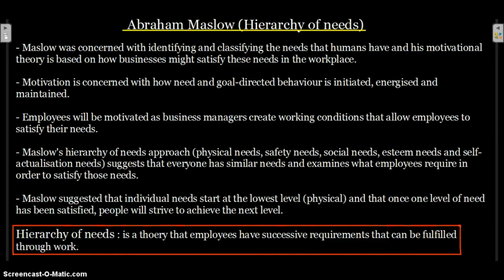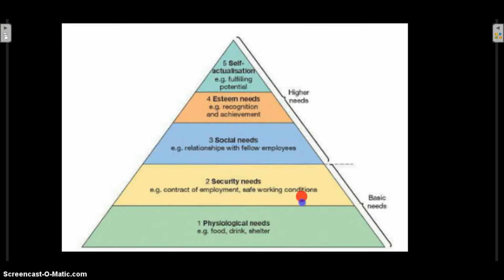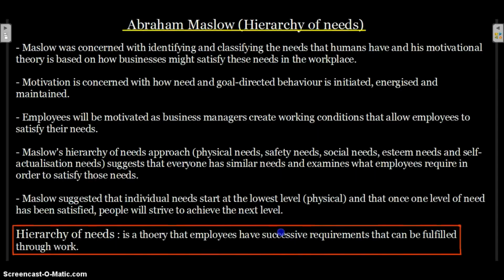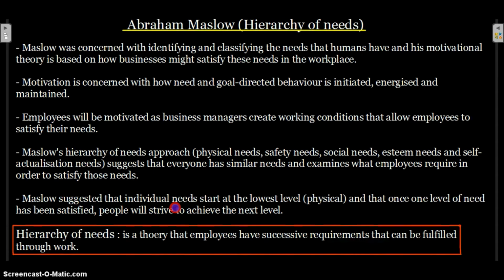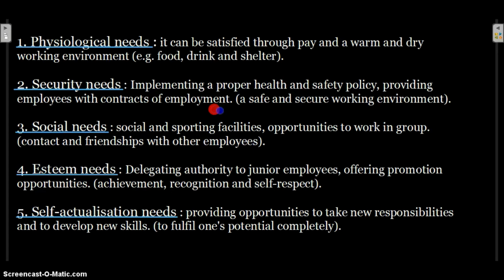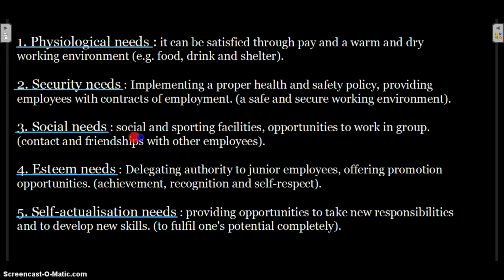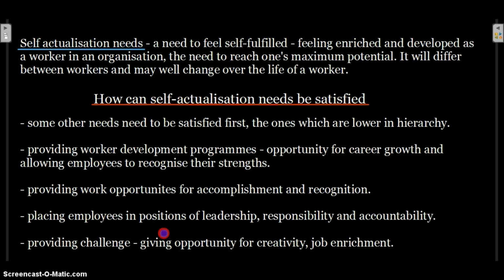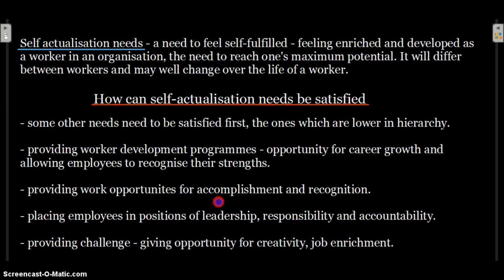motivation theories Maslow